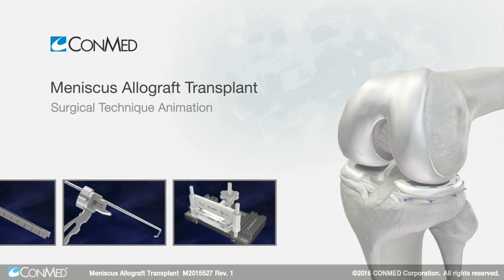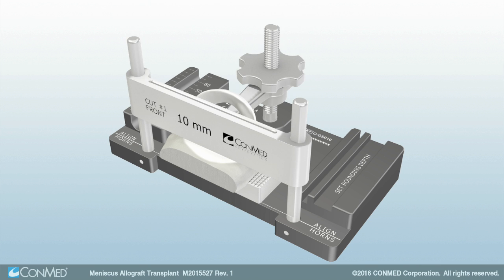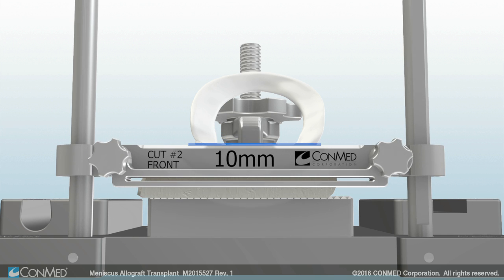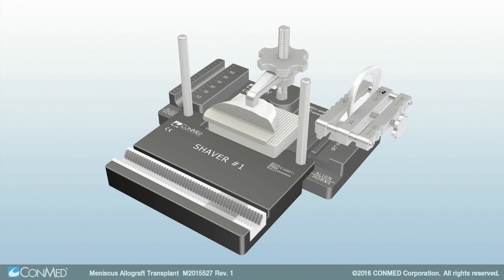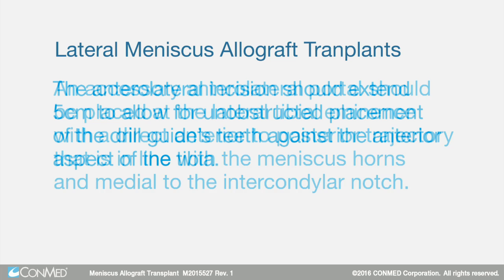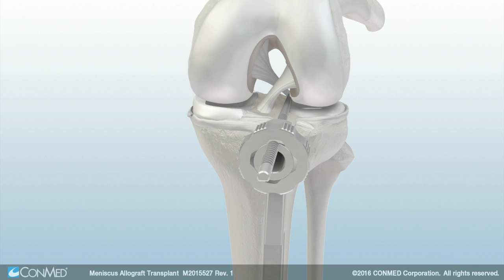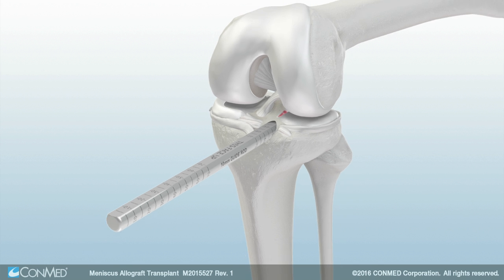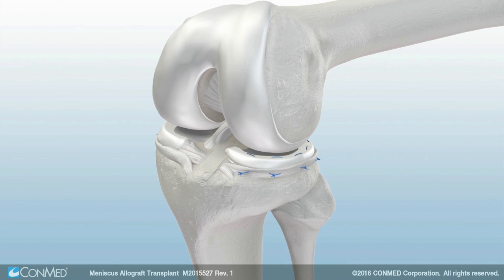Meniscus Allograft Transplant - CONMED Animation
The meniscus allograft transplant instrumentation is designed to simplify meniscus allograft preparation and implantation. The instrumentation features an all-in-one graft preparation table and tibial drilling system. This easy-to-use instrumentation helps eliminate the complexity of meniscus allograft preparation and delivers reproducible implantation every time.